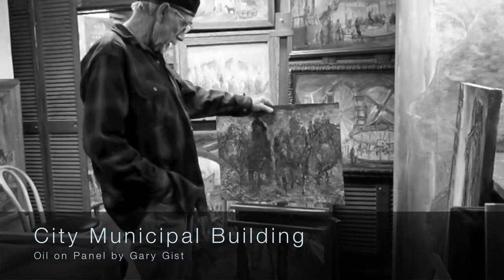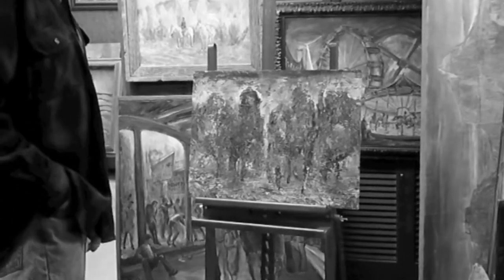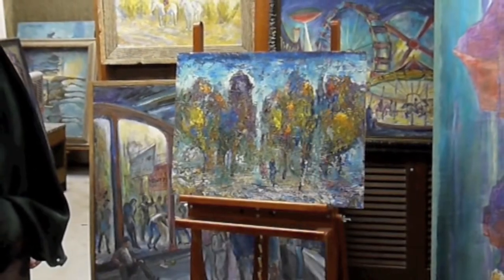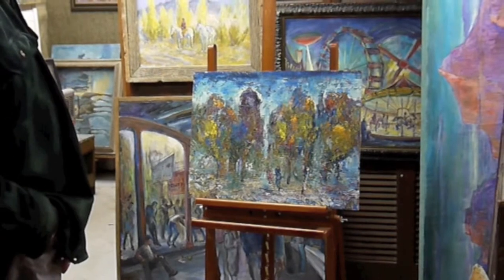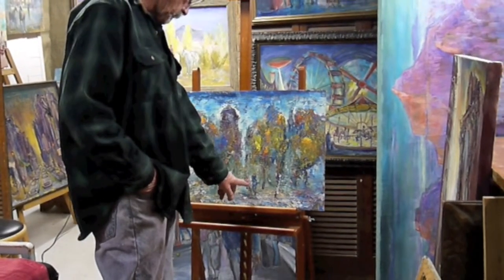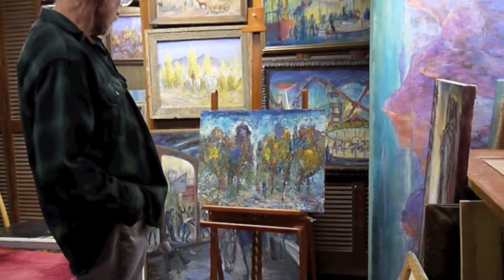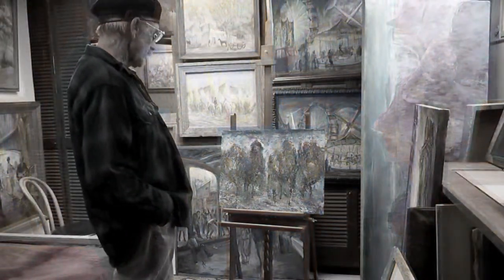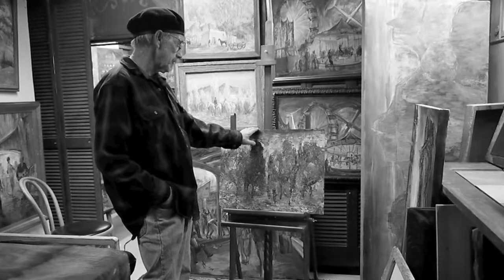The origins of a palette knife painting by Gary Gist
These videos are from one of my many inspiring visits to the studio of Albuquerque artist Gary Gist.
He's notorious for refusing to get either a home or cell phone, but you can write him a letter.
I'll update this when I'm able to get his latest public letter address, I'm sure he'd love to hear your comments directly.